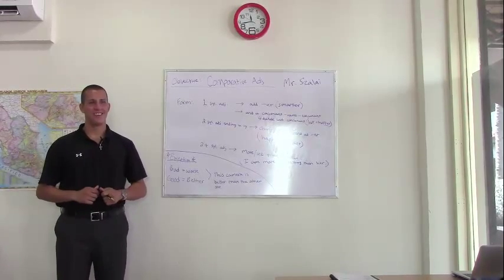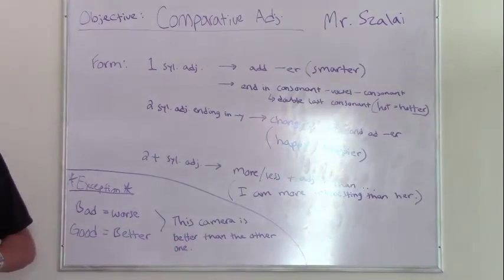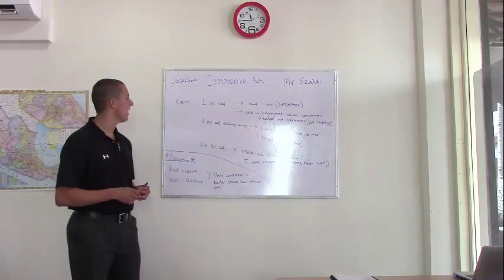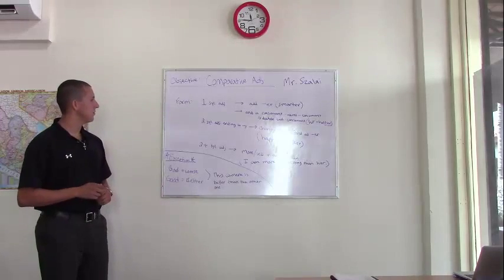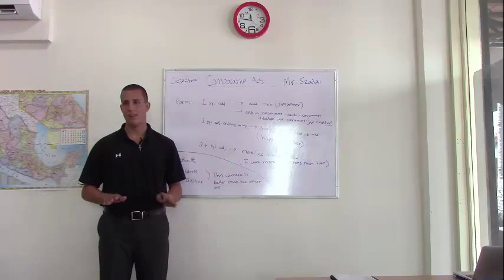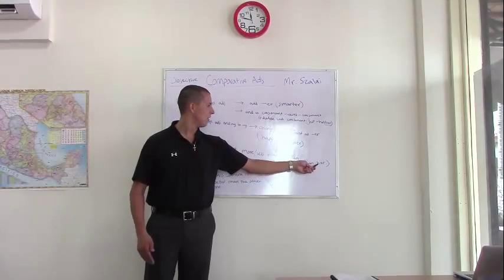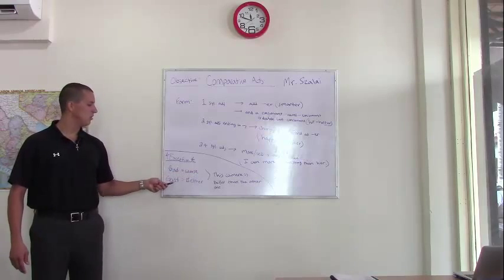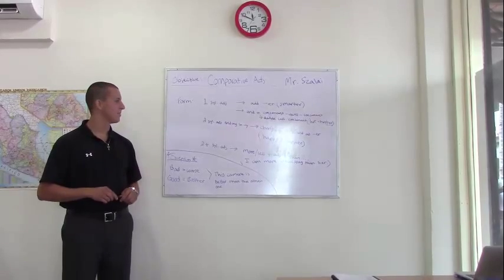Corey Szalai English Grammar Lesson